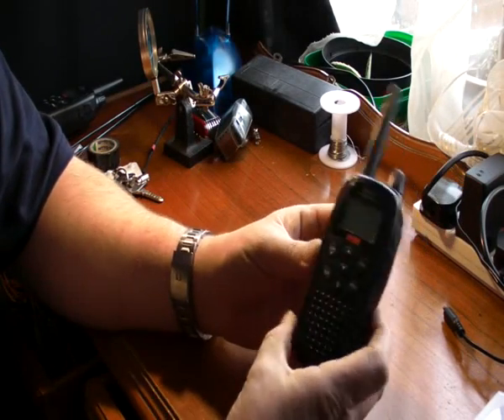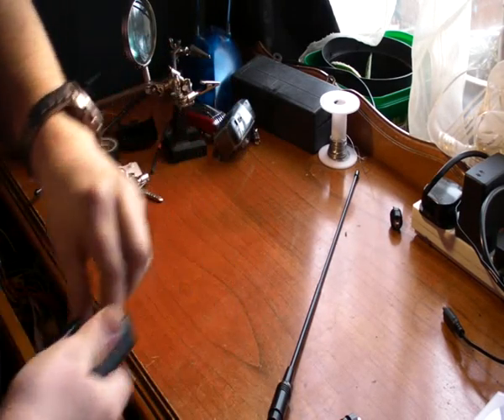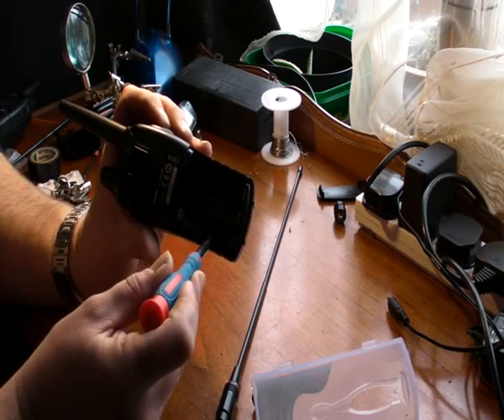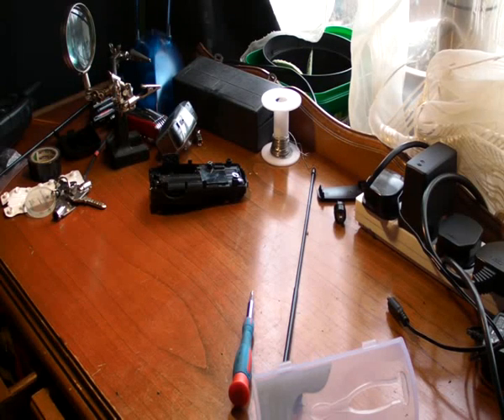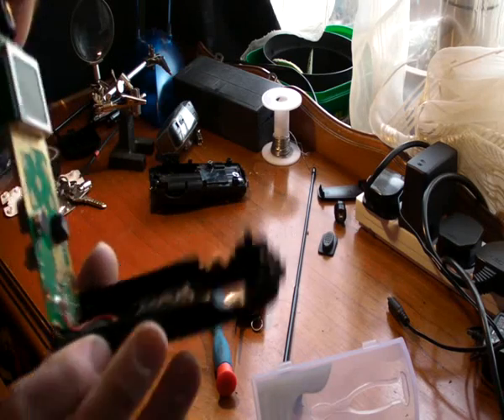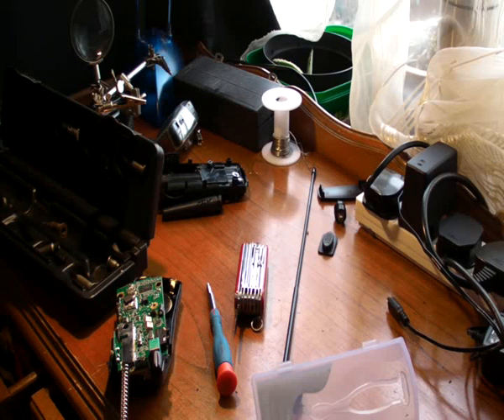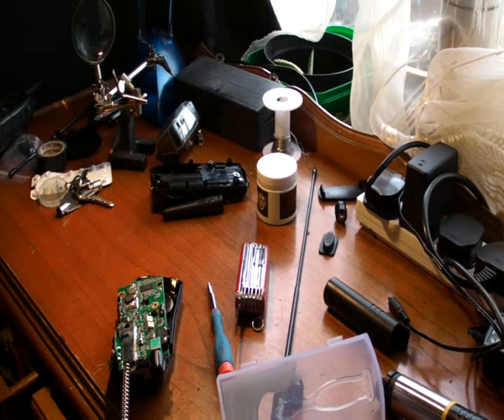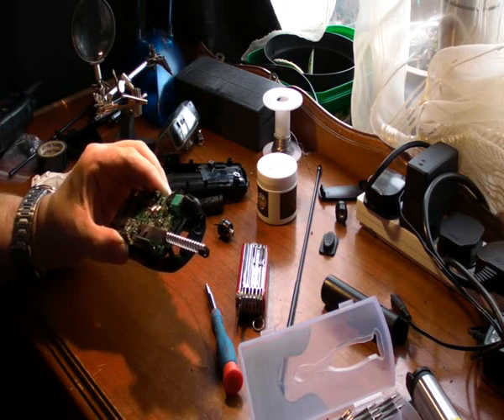Intek MT5050 antenna Mod Part 1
Intek MT5050 PMR/LPD mod to fit properly tuned antenna using INTEK SMA505.